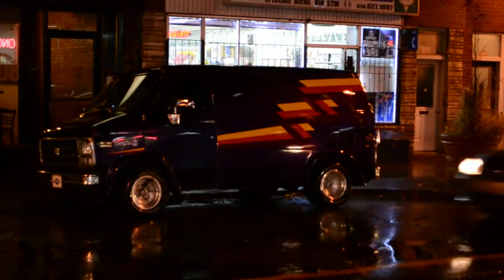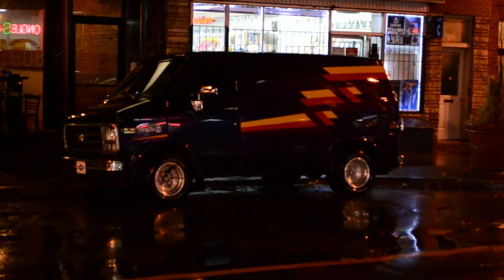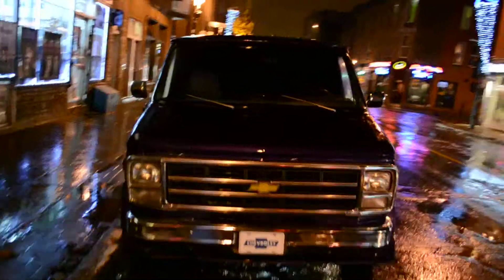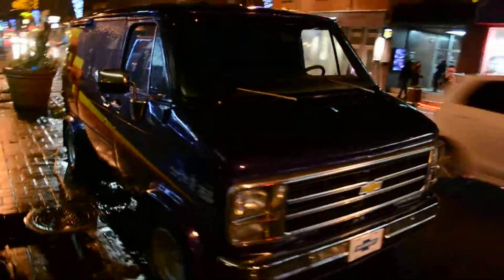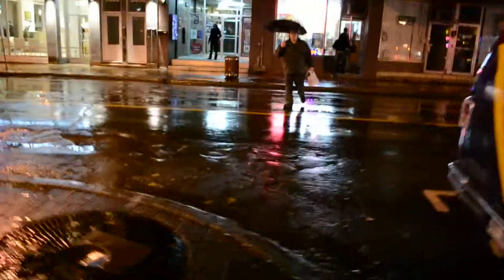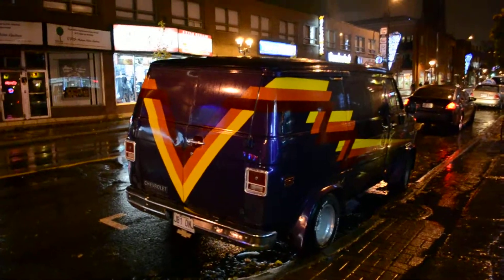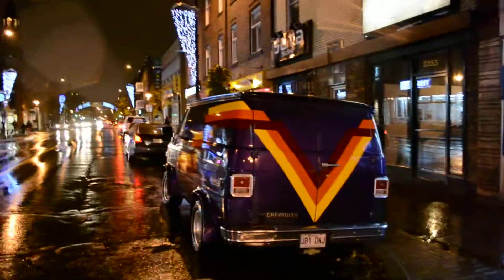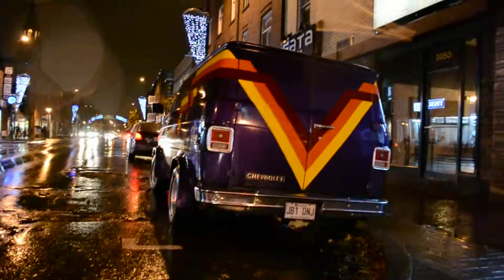COOL VINTAGE CHEVY VAN SIGHTING - MONTREAL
SEEN IN THE HOCHELAGA DISTRICT.